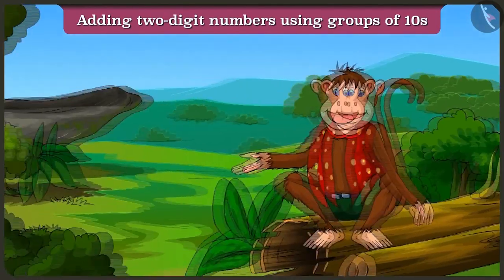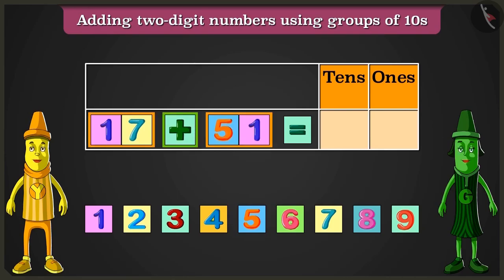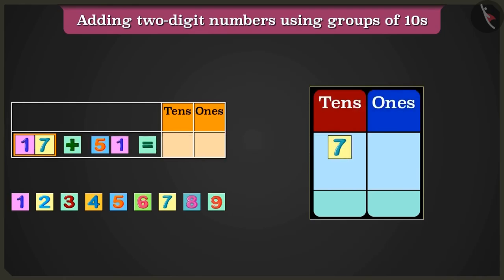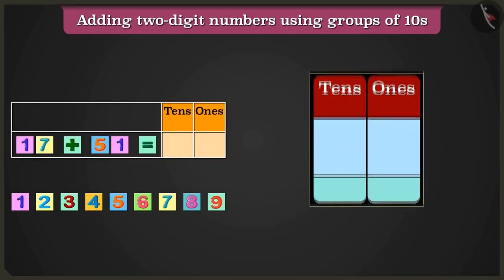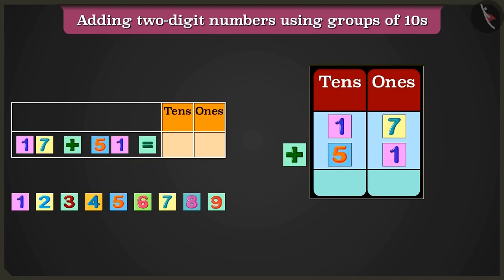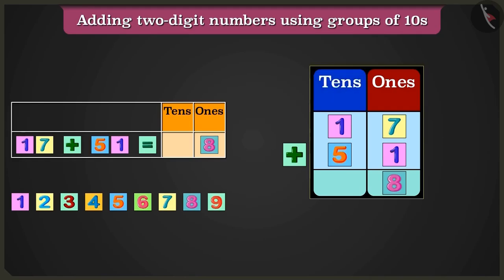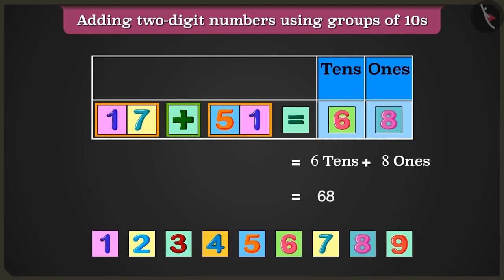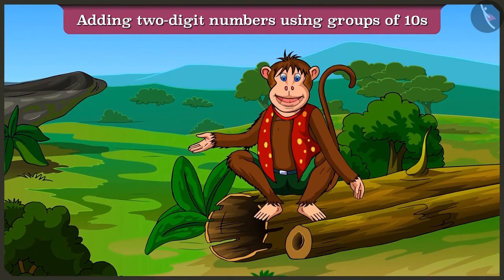Class 2 Maths Chapter 12 'Give and Take' (Part 3) cbse ncert